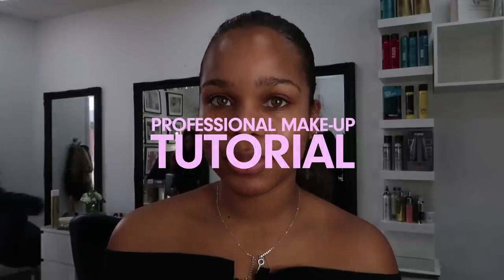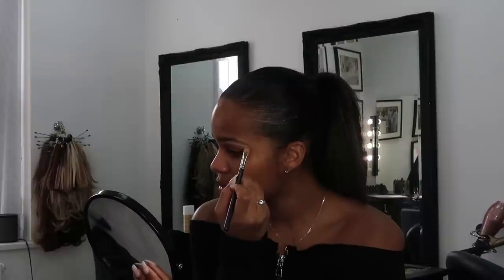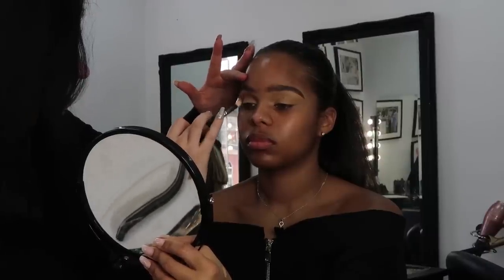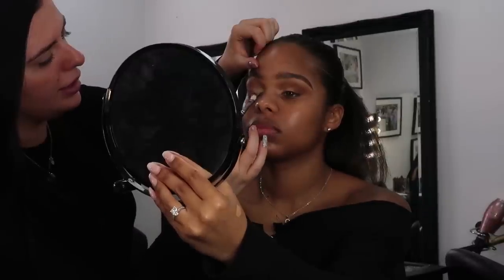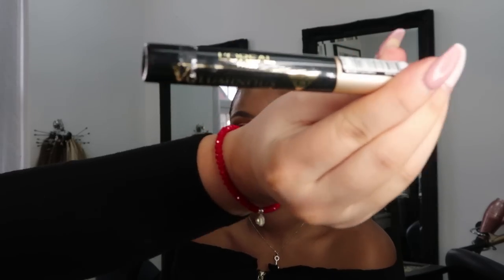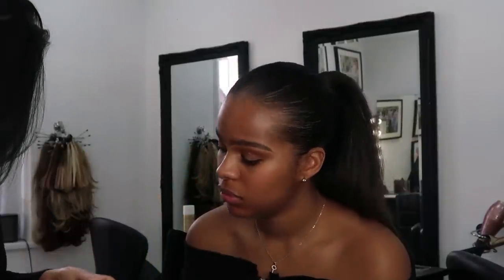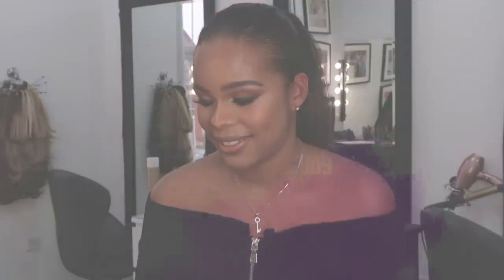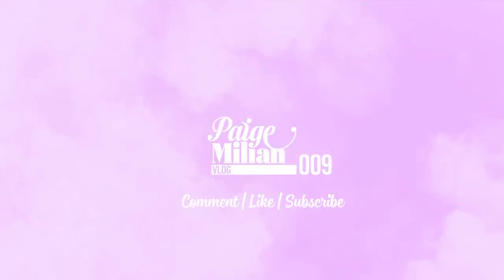1-1 MAKEUP LESSON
Kheils ultra facial moisturiser (for all skin types)
HD brow gel (comb up)
NC42 studio finish concealer (eyeshadow base)
Zoeva spectrum brow palette
MORPHE 39a palette warm brown and deeper brown (in crease)
Woodwinked mac frosted shadow (press and slide onto lid)
Chocolate brown MORPHE 39a palette (outer corner of lid)
Mac power hungry palette golden shade (on lid)
L’Oréal Voluminous black mascara
‘Iced’ Prima lash mink lashes
Black duo glue
Corrupt urban decay (bronze brown) Liner (blended across lash line)
Black shadow to tightline lash line
Huda beauty faux filter foundation in toffee
Biscuit nars creamy concealer
Laura Mercier brightening powder (to set concealer)
Laura Mercier setting powder to set rest of Face and contour
Medium deep, dark tan, and dark deepest MAC mineralise powder (to contour)
Laura Geller guilded honey (highlight)
Mac lip conditioner
Coffee pencil mac (underneath lash line)
Blended with chocolate brown (MORPHE palette)
Nyx nude pencil ‘dark’ (waterline)
Stripdown mac lip liner
Morning coffee mac lip liner
The right note mac lipstick
L’Oréal dazzle lip gloss

Night look:
Smoulder pencil mac
Deep brown MORPHE palette (to blend)
Illamasque gel black liner

Brushes:
Zoeva - 105,226,126,127,227,232,230,224
Mac- 228s,252,213,190,212
My kit co- 0.3